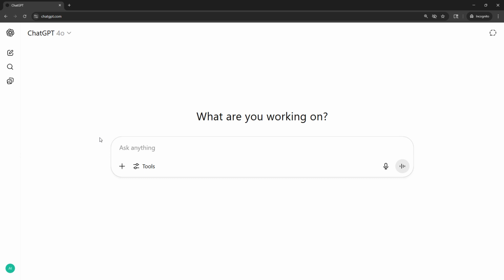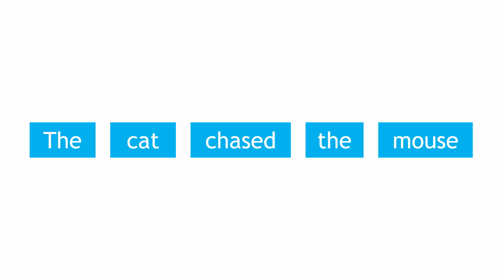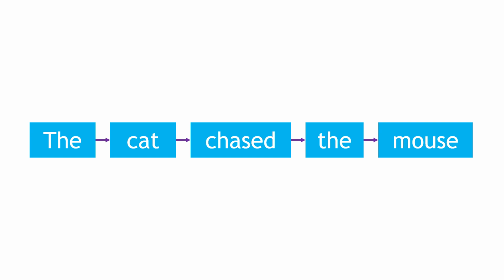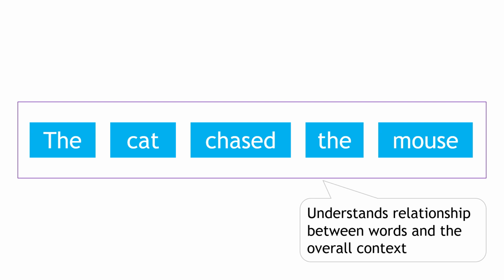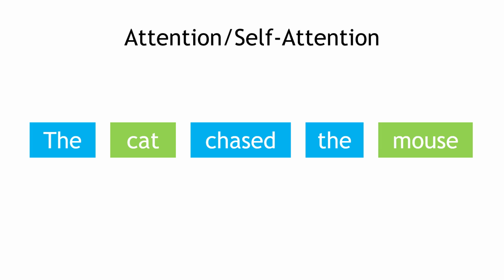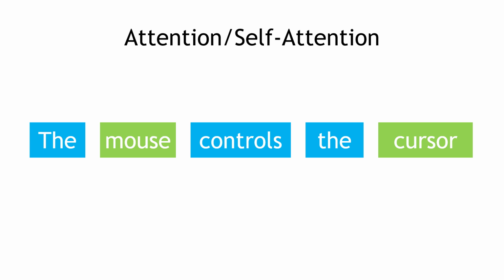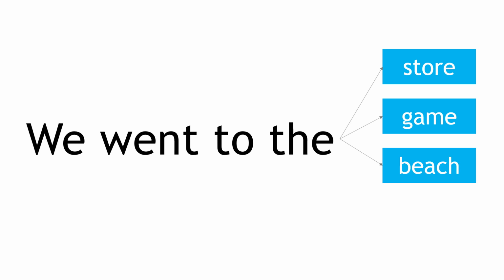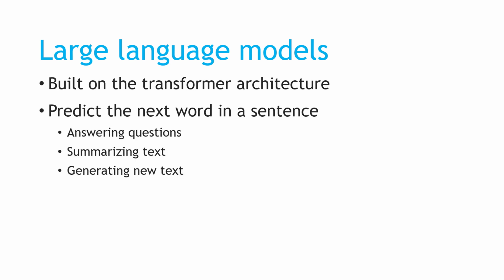Transformers Explained Simply: The Backbone of ChatGPT & LLMs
In this beginner-friendly explainer video, we break down the transformer architecture that powers today’s leading generative AI models like ChatGPT, Gemini, and Claude. You'll learn how transformers improved on RNNs, how self-attention and positional encoding work, and why this architecture is the key to large language models (LLMs).

Whether you're just getting started with AI or want a solid understanding of how LLMs generate text, this video has you covered.

🌟***TIMESTAMPS***🌟
00:00 – What is a transformer as it relates to generative AI?
01:16 – How do recurrent neural networks (RNNs) fit into AI?
01:39 – What are the limitations of RNNs?
02:13 – Why the transformer architecture is an improvement over RNNs
02:26 – How does positional encoding work with transformers?
02:51 - What is attention or self-attention as it relates to transformers?
03:39 – The transformer architecture enables large language models (LLMs)
03:59 – How LLMs work to predict the word that comes next in a sentence
05:20 – Summarizing large language models and the transformer architecture